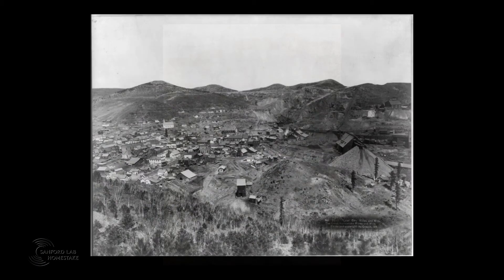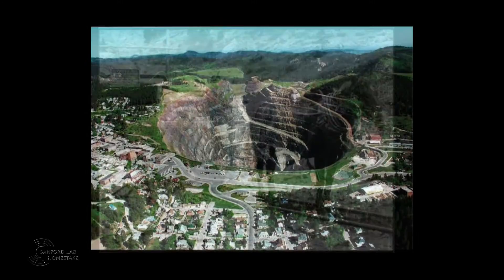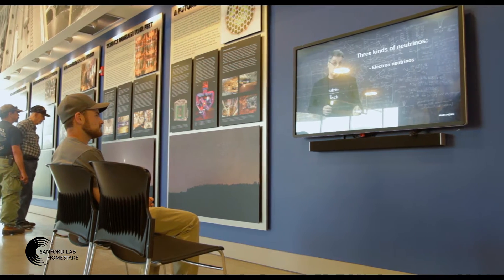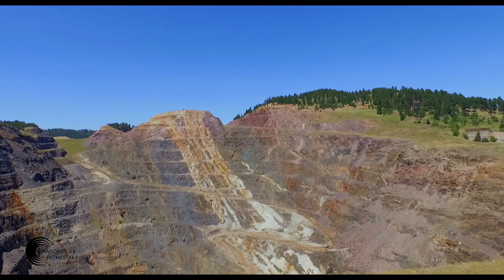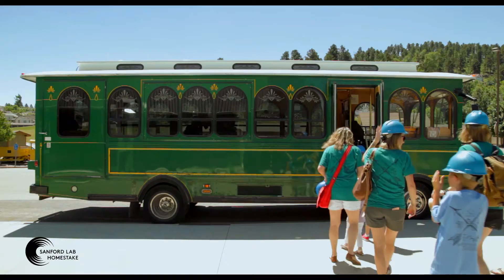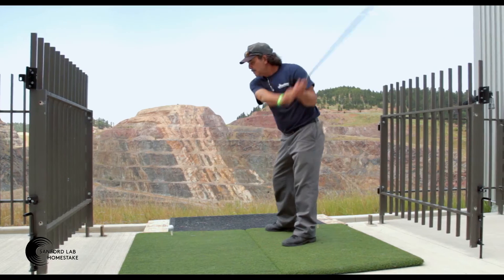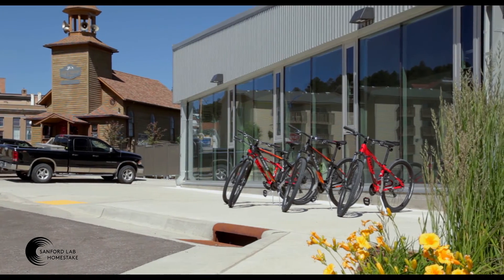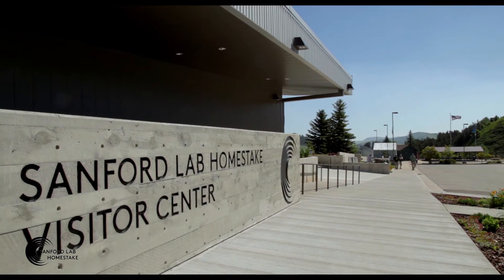Sanford Lab Visitor Center | Lead, South Dakota | Black Hills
Located in Lead, SD, deep underground, scientists at Sanford Underground Research Facility search for answers to the most fundamental questions about the universe.

Educational | Science | Things to Do | Lead | South Dakota | Black Hills | Mines | Free exhibit